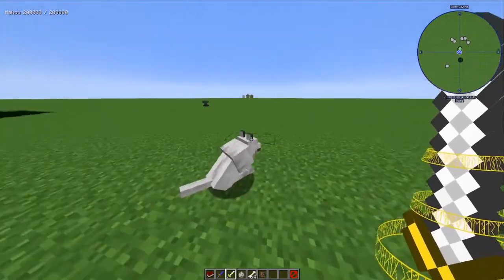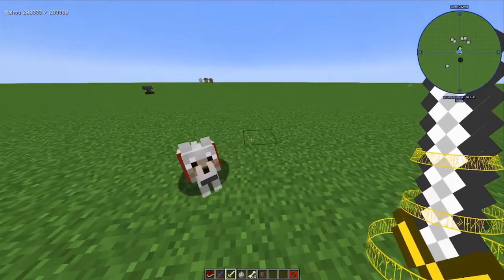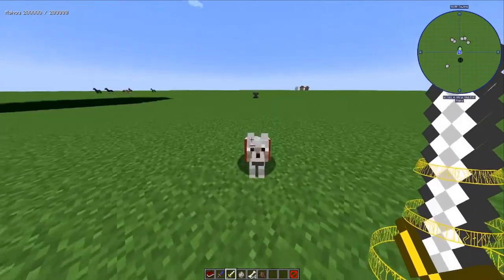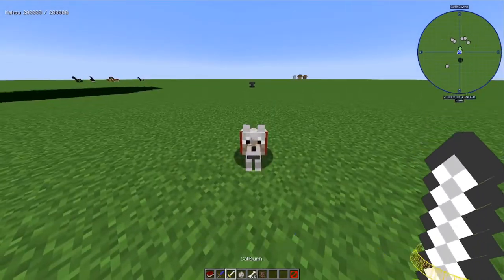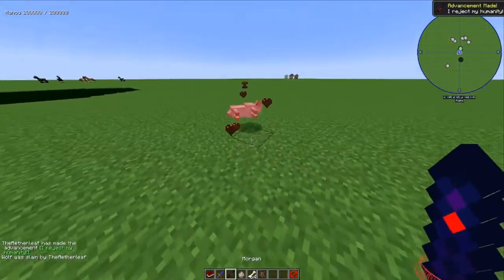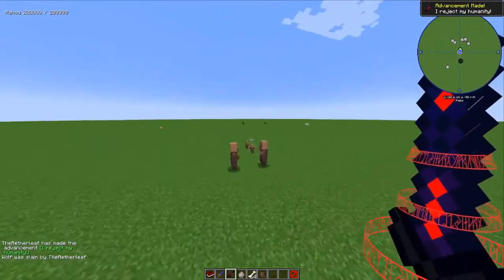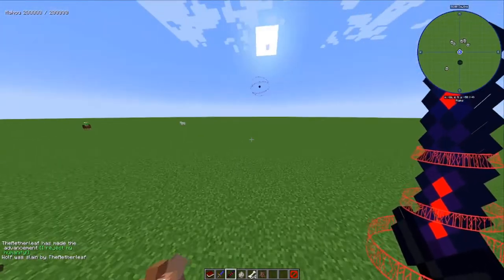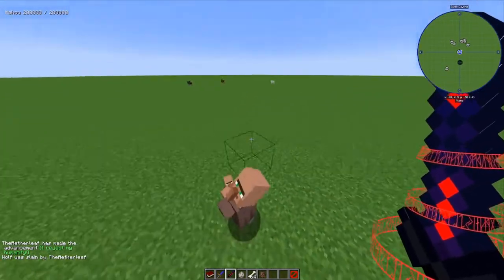How to get/improve Morgan mahou tsukai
oh noes big sword turned bad :(